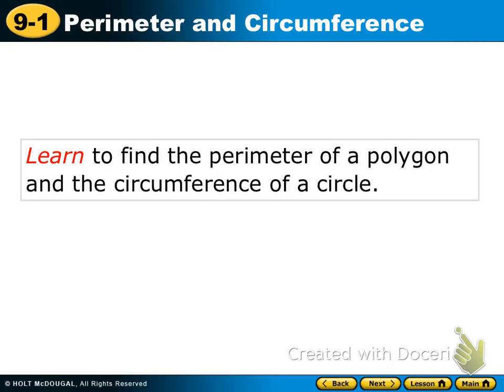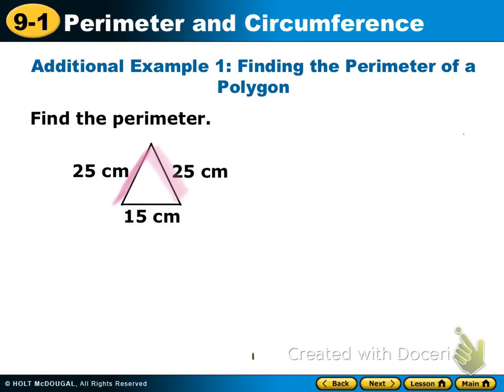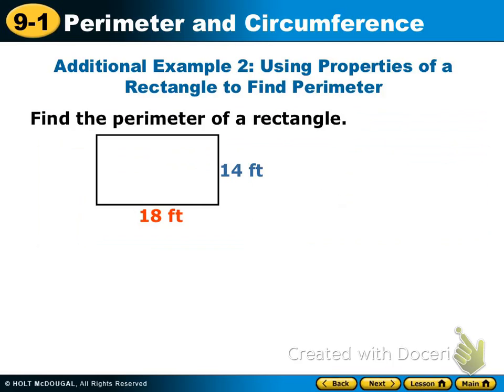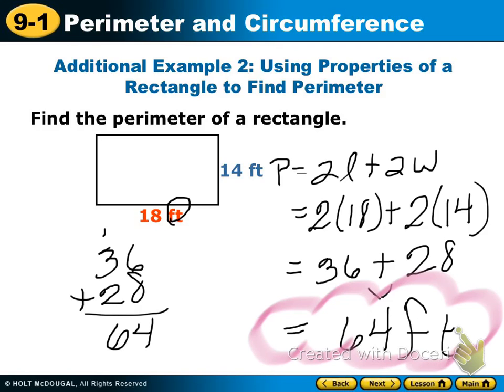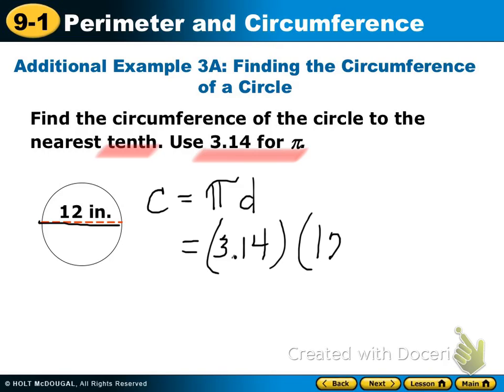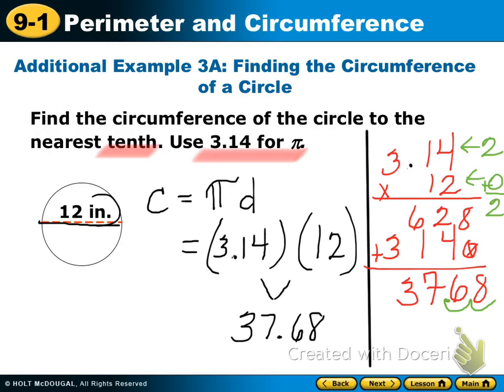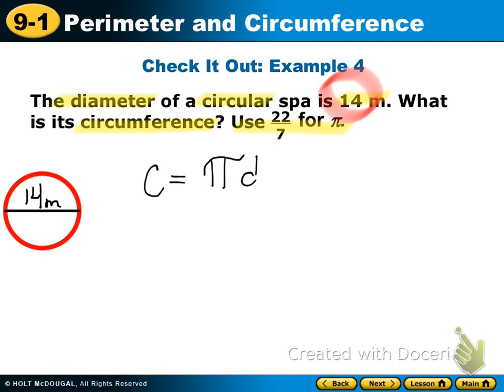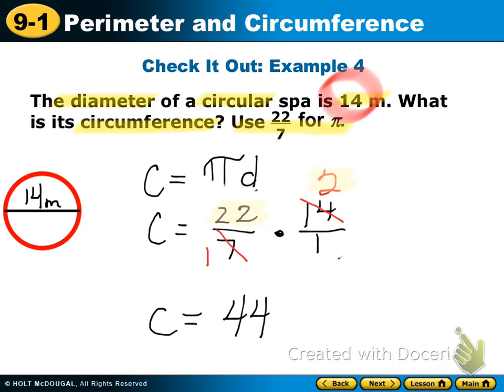Perimeter and Circumference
Perimeter of polygons and circumference of circles. Lesson 9-1 grade 7.